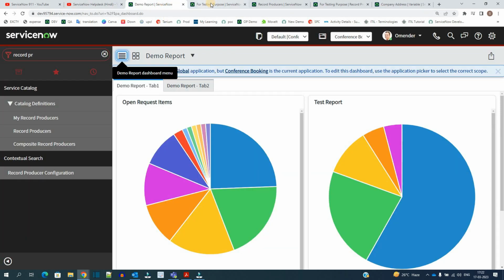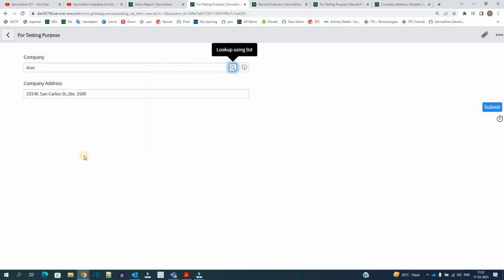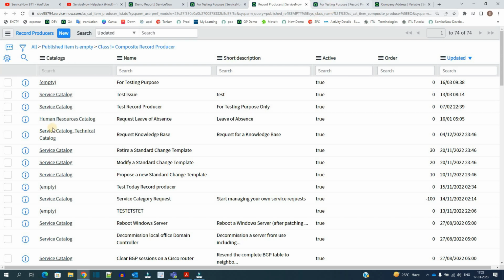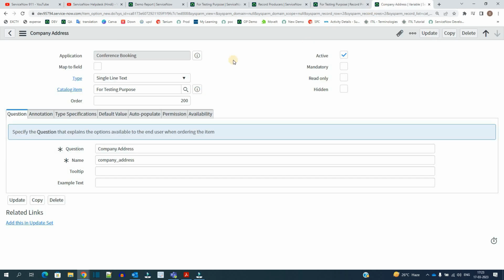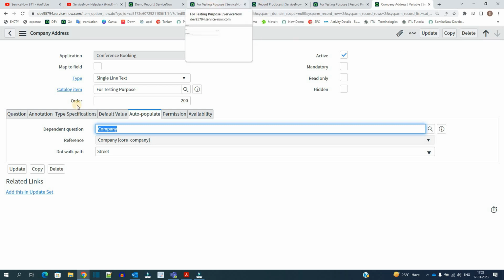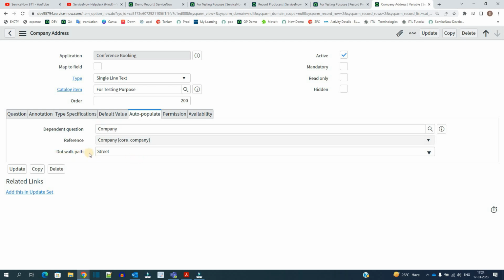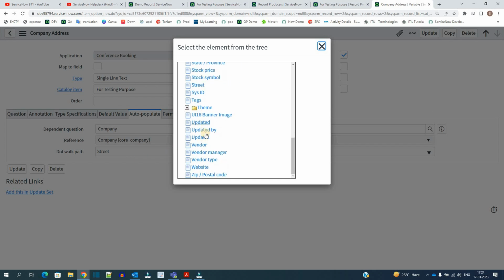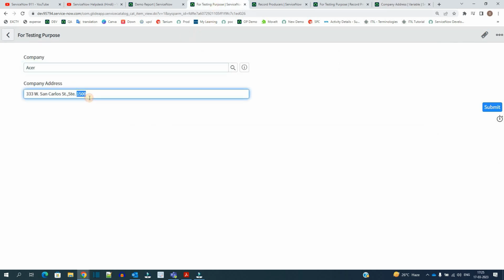ServiceNow Utah Release Updates | Auto-Populate Feature | Part1